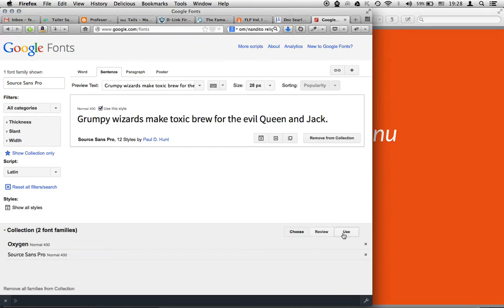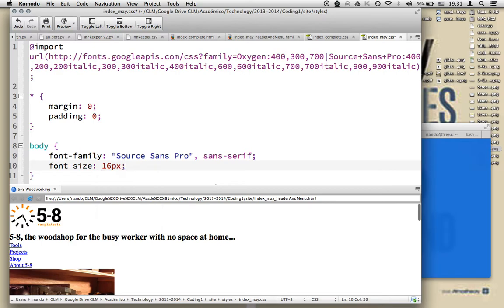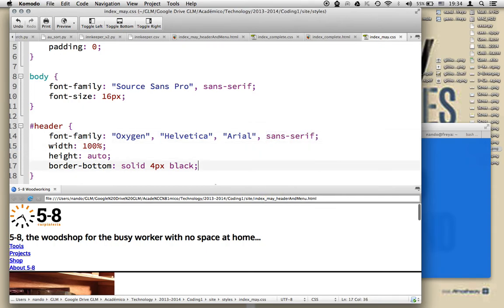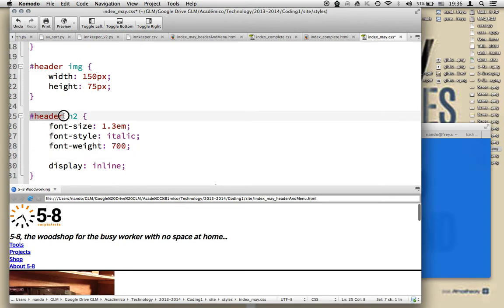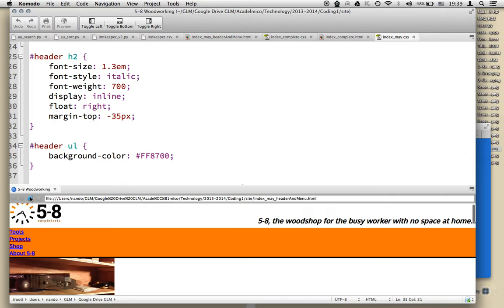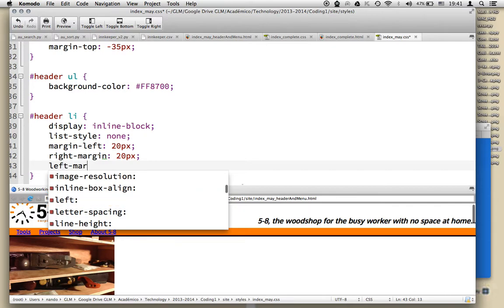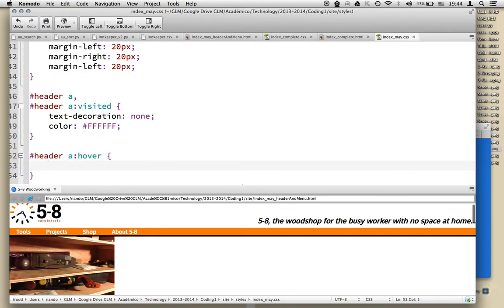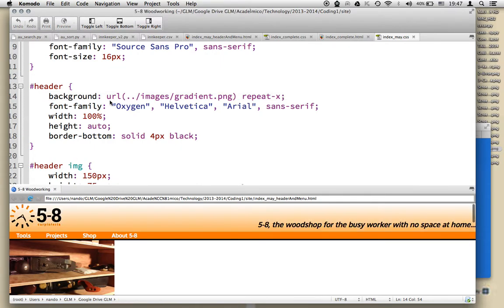3. Create Navigation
In this series of videos we sill put together all we have learned about HTML and CSS.
In this third video, we create the stylesheet and the styles for a horizontal navigation menu.